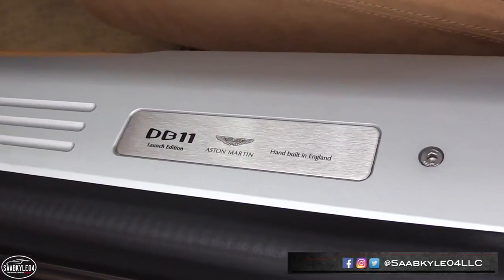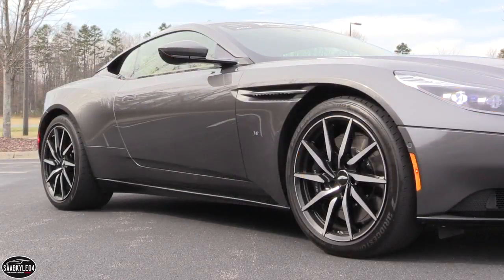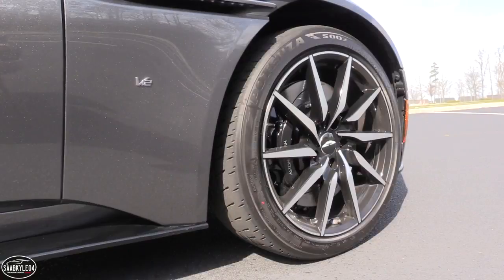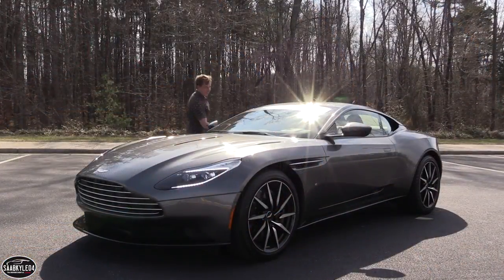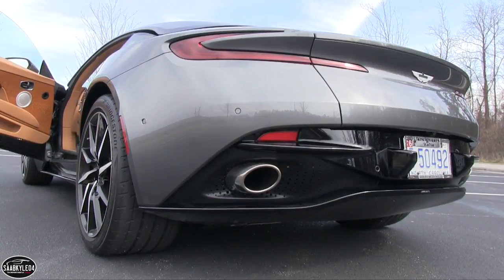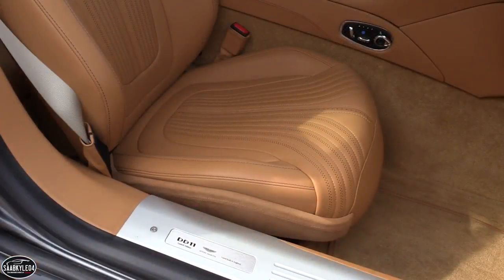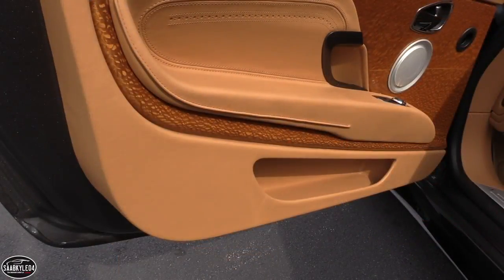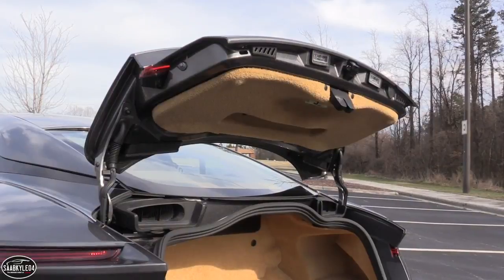Aston Martin DB11 Road Test & In Depth Review 2017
2017 Aston Martin DB11  Road Test & In Depth Review